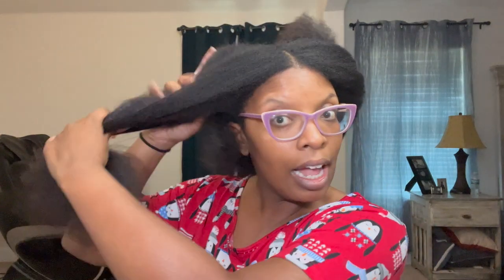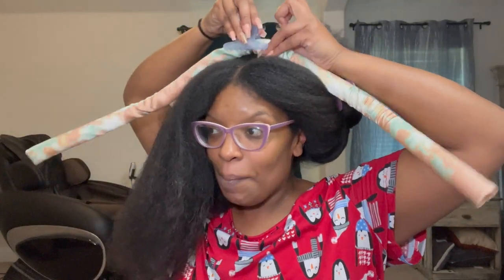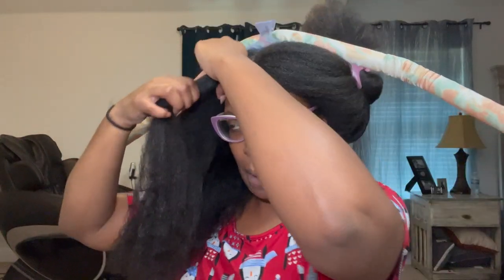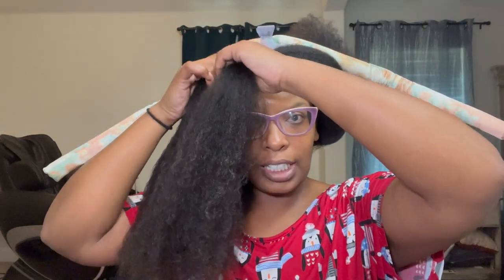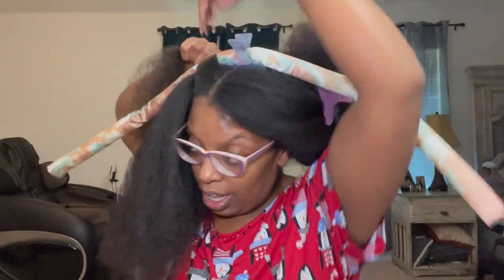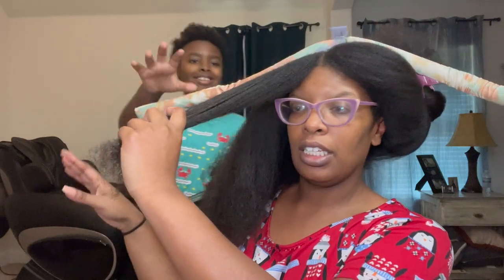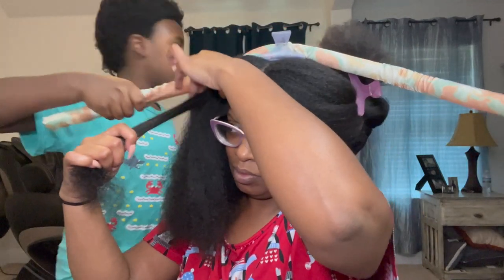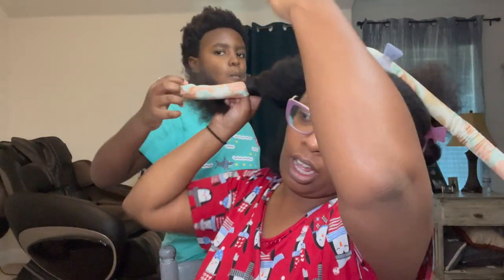Heatless Curls Rod...Failure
I purchased this rod in an attempt to try heatless curls.

Intro: Music by Ryan Little - sunkissed.
EQUIPMENT USED
🔸 LAPTOP: MAC